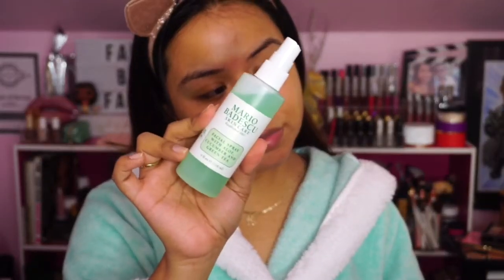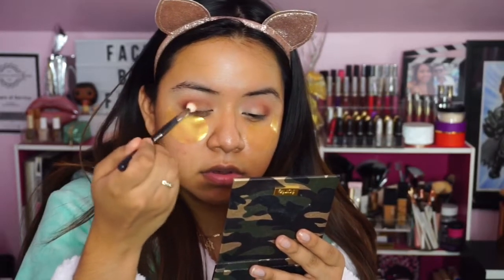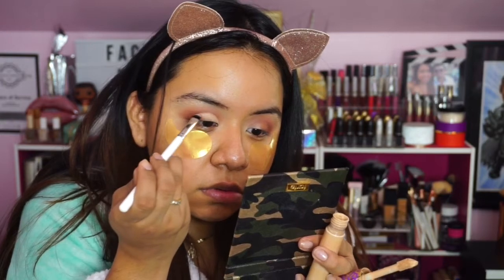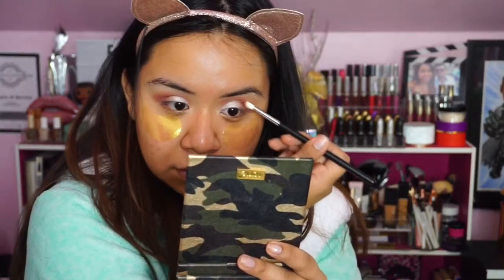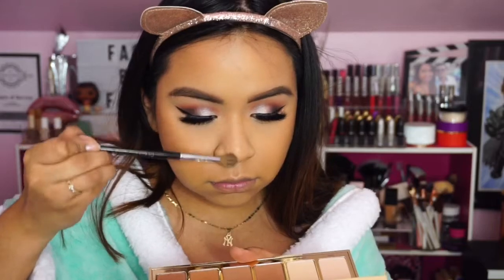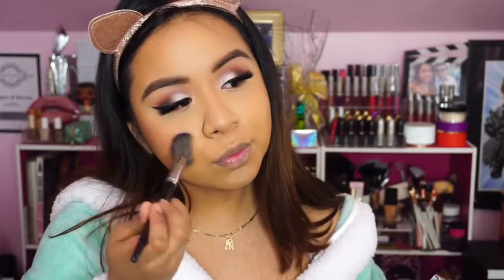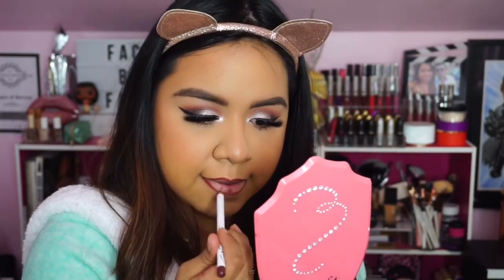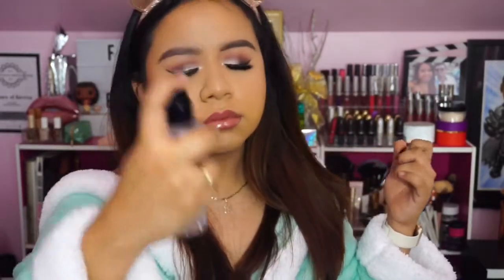Easy Birthday Makeup Tutorial 2018 | Stephanie Morales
Hey Guys!
In today’s video I wanted to recreate the makeup look that I did for my birthday. It is very easy to create and it is perfect for any occasion. I hope you guys enjoy it!

- [ ] Mario Badescu Aloe, Cucumber, and Green Tea Facial Spray
- [ ] Peter Thomas Roth 24K Gold Hydra Gel Eye Patches
- [ ] Tarte Shape Tape Conceal in “Medium”
- [ ] ColourPop Eyeshadow in “Full-Zipped”
- [ ] ABH Single Eyeshadows in “Brick”, “Vermeer”, and “Noir”
- [ ] NYX Matter Liquid Eyeliner in Black
- [ ] Nubounsom Lashes in “Mini Dragon Li”
- [ ] Benefit Pearl Porefessional Primer
- [ ] NARS Natural Radiant Long-Wear Foundation in “Valencia”
- [ ] NARS Translucent Crystal Setting Powder
- [ ] Tarte Park Ave Princess Bronzer & Contour Palette
- [ ] Benefit Galifornia Blush
- [ ] L’Oréal Voluminous X Fiber Mascara
- [ ] ColourPop Super Shock Shadow in “Tassel”
- [ ] Mac “Mahogany” Lip Liner
- [ ] ColourPop Liquid Lipstick in “Beeper”
- [ ] ColourPop Lip Gloss in “Atole”
- [ ] Jouer Highlighter in “Citrine”